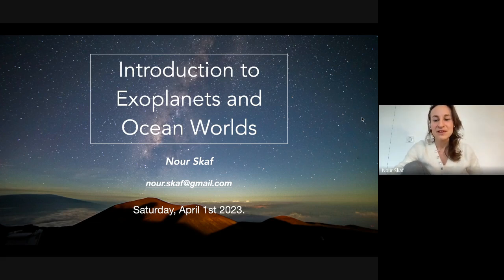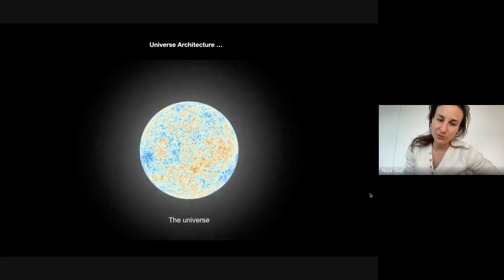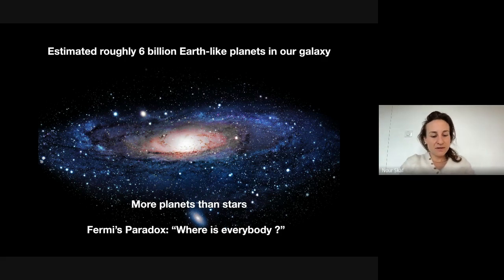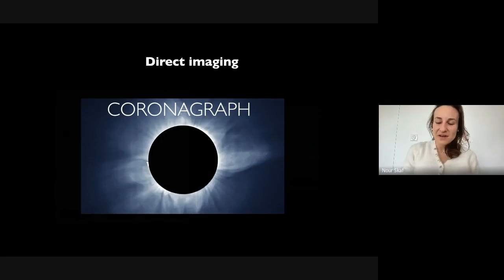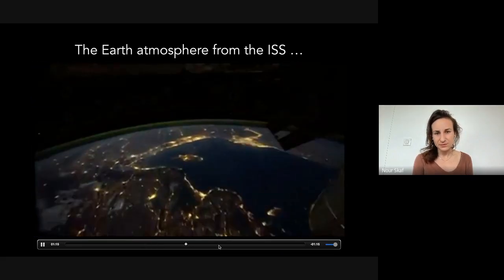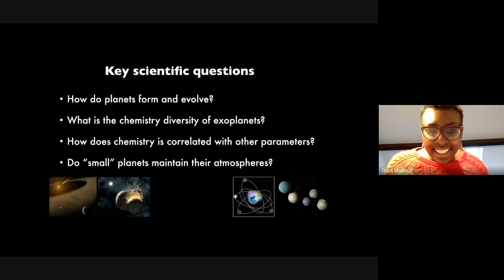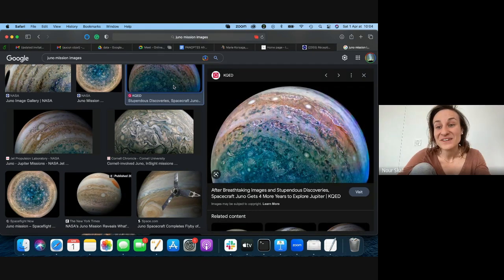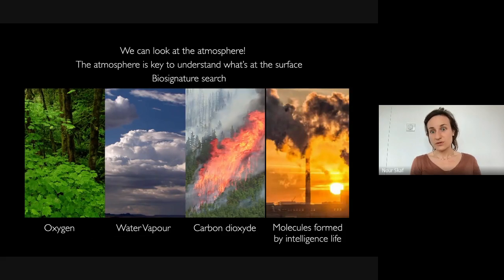In search of extraterrestrial life with Dr Nour Skaf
This event has three objectives: (1) to develop a scientific and technological culture in Africa; (2) to promote African knowledge and know-how in these fields; (3) and above all, to encourage vocations.

On the sidelines of the 10th edition of the Science and Technology Week scheduled from April 15 to 22, two online classes have been organized for students from Lesotho that we met during the 7th African School of Fundamental Physics and Applications (ASP) held at Nelson Mandela University in Gqeberha, South Africa, from November 28 to December 9, 2022.

The first online classe was held this Saturday, April 2 with astrophysicist Nour Skaf. Dr Nour Skaf is passionate about astronomy and its implications for humanity. Her scientific expertise lies in exoplanet research: the search for other worlds and the potential for alien life. She uses and developpes cutting-edge technologies, such as the Subaru Telescope in Hawaii, where she spent several years funded by NASA.

Nour is also dedicated to contributing to making science inclusive and accessible to everyone. She has a particular focus on emerging countries, desiring to inspire and educate the next generation of scientists and space explorers.

Nour received in 2021 the L’Oréal-UNESCO award for Women in Science - Young Talent France category.

For more information on Science and Technology Week, visit our